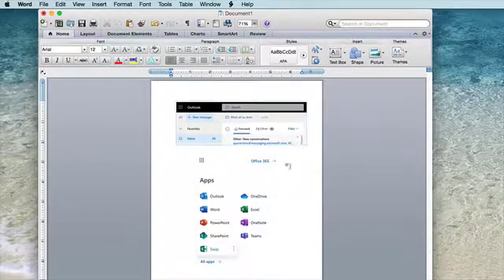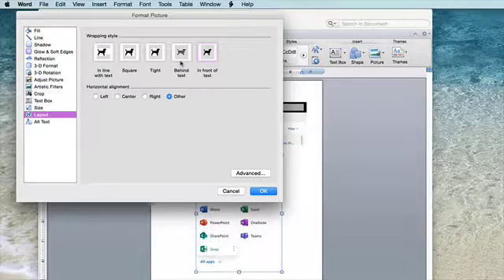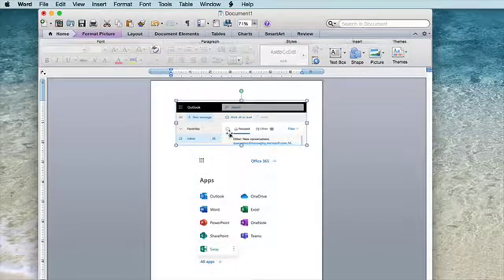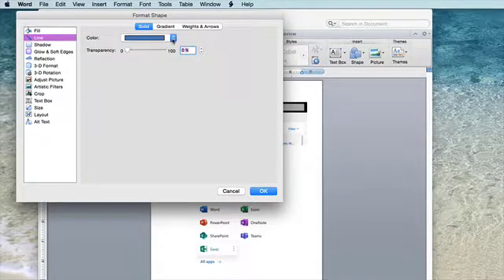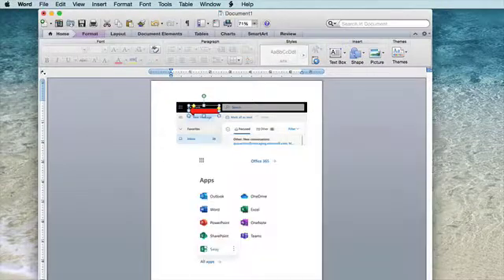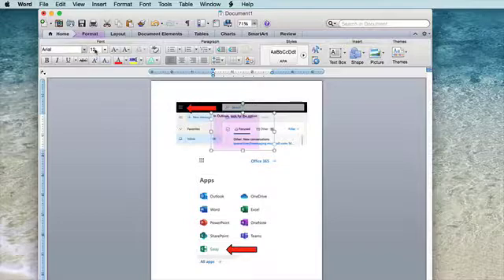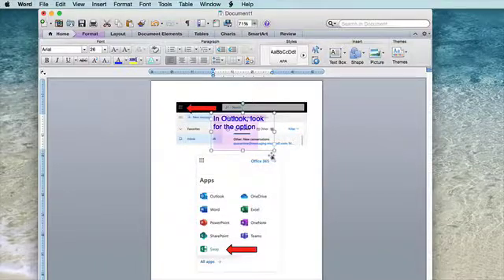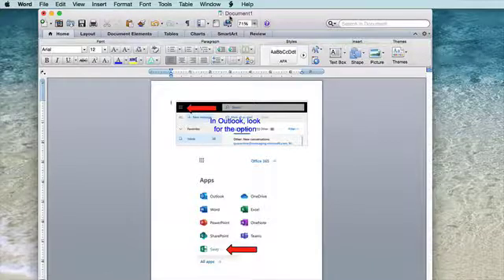Annotating in Word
A brief video on how to add a screenshot then layer images and text in Word for a multimedia asset.